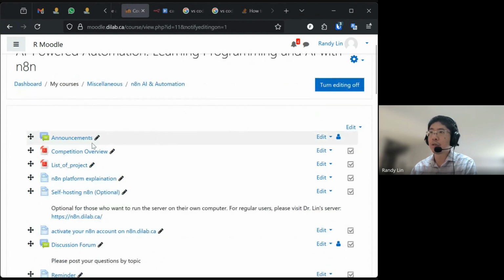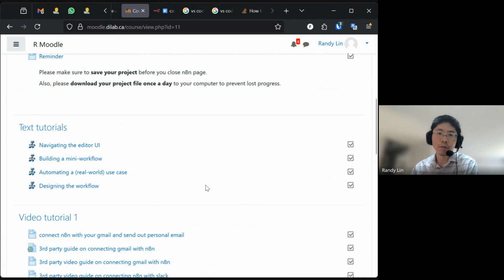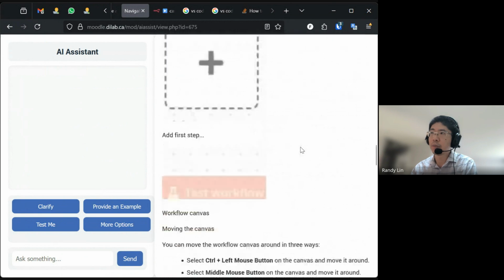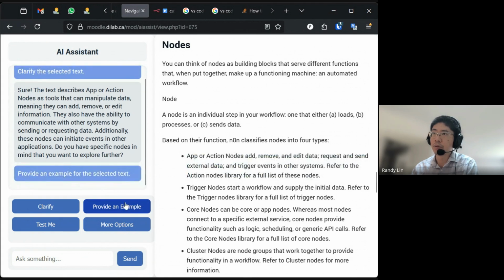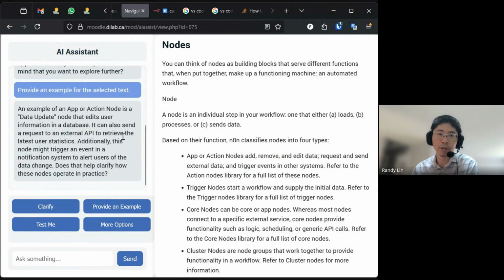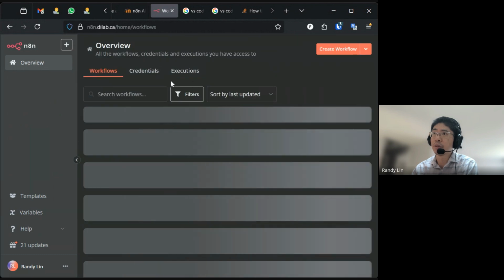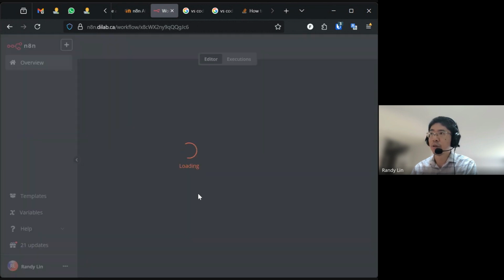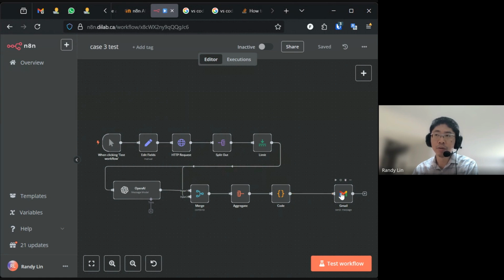AI workshop overview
This is an overview of online resources available for students in our AI workshop.